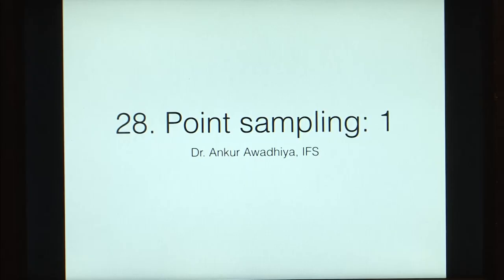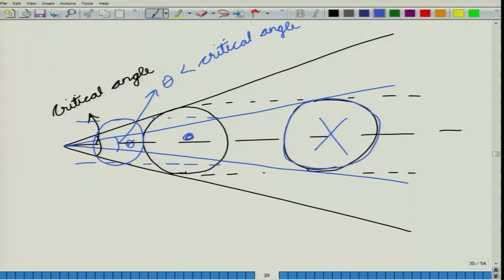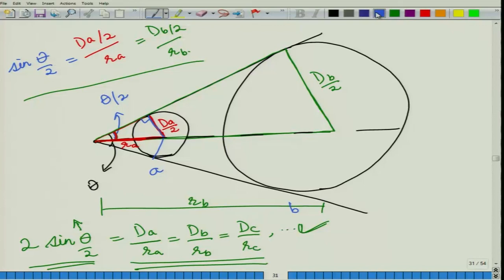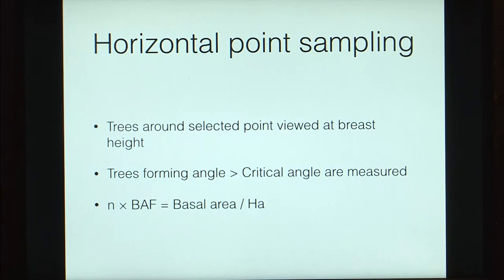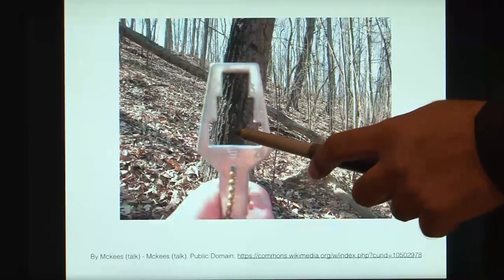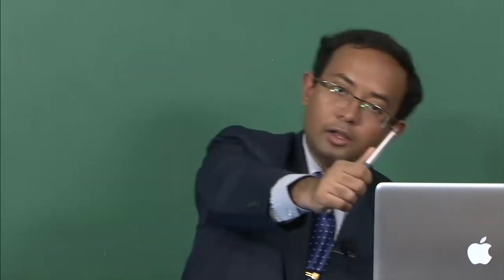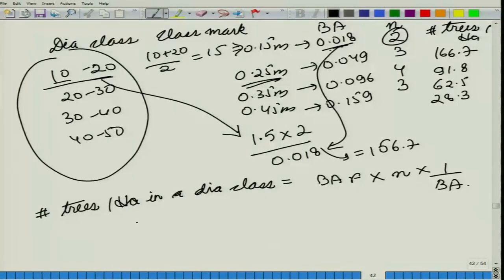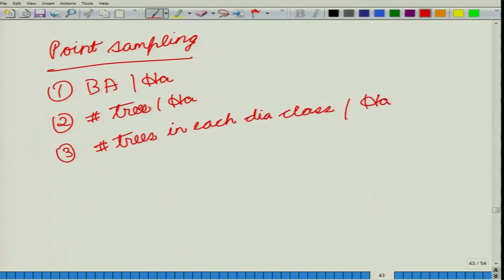Point sampling - I